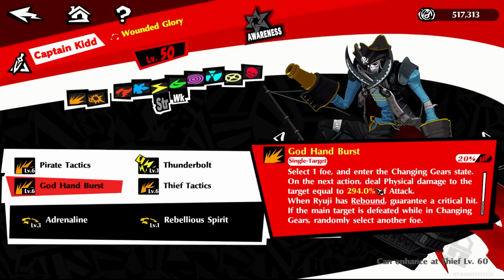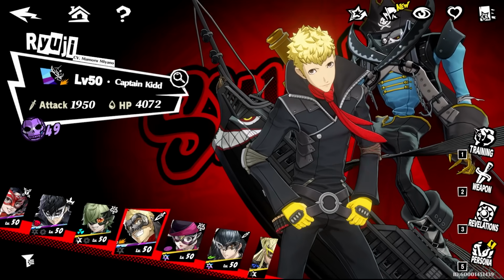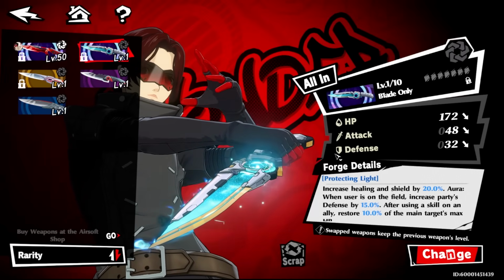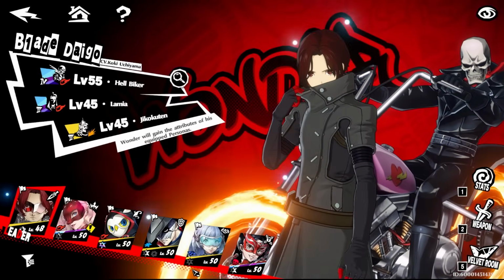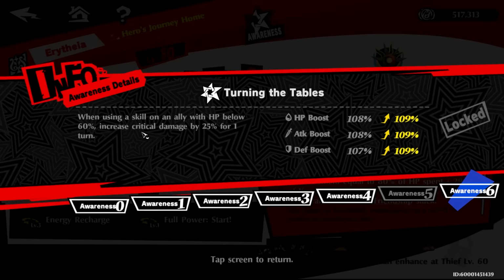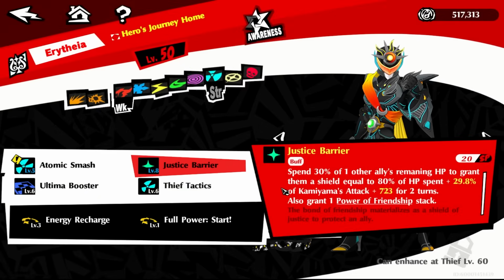RYUJIS BEST IN SLOT UNITS FOR GLOBAL LAUNCH! | PERSONA 5: THE PHANTOM X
In this video, we dive into Ryujis best in slot units for the global launch of Persona 5: The Phantom X. If you want to optimize your gameplay and dominate the competition, be sure to watch now! RYUJIS BEST IN SLOT UNITS FOR GLOBAL LAUNCH! | PERSONA 5: THE PHANTOM X.
Timestamps
0:00 - Intro
0:15 - Like & Subscribe please
11:45 - Ending
Persona 5 The Phantom X is available for TW/KR AND CN! Play with me on the TW Server!
Consider Jumping Into My Discord GachaMetaverse